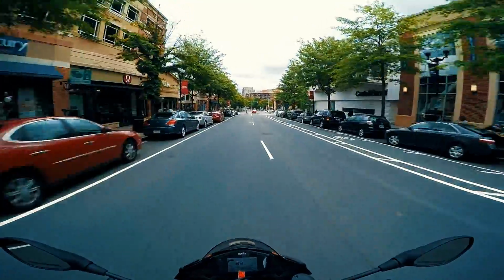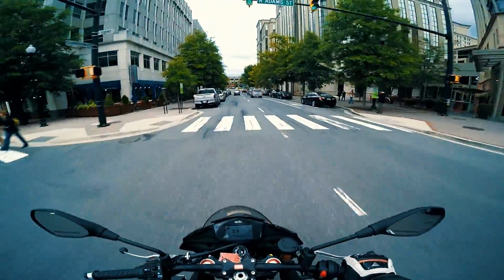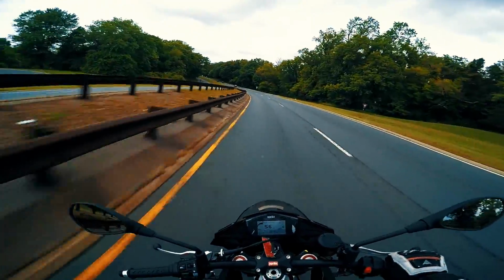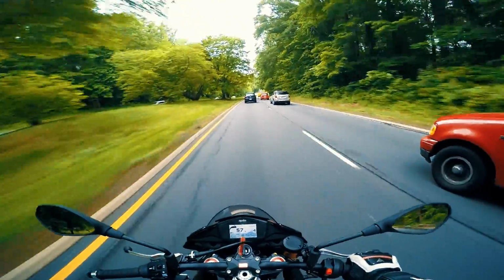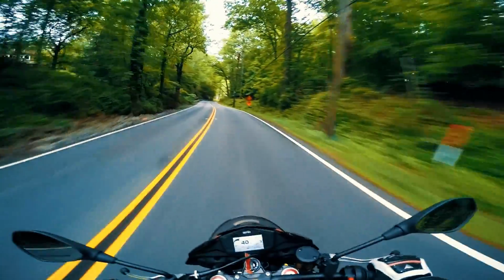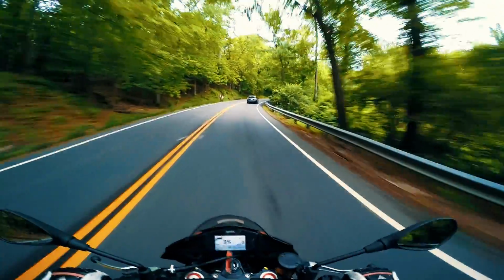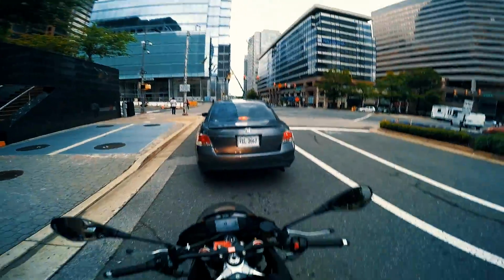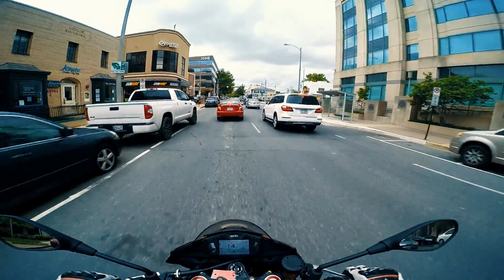2017 Aprilia Tuono V4R RR | First Ride & Review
MotoVlog Camera: GoPro Hero 4 Silver
Point & Shoot: Sony RX 100ii
Audio: Sony 2 Channel Lapel Mic

Helmet: Shoei RF1200
Gloves: Dainese 4 stroke
Jacket: Dainese Air